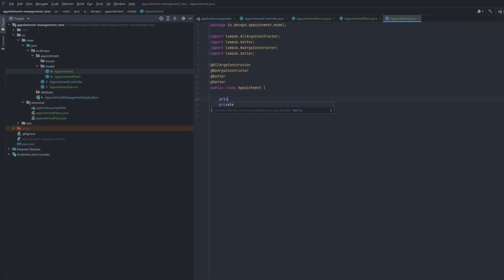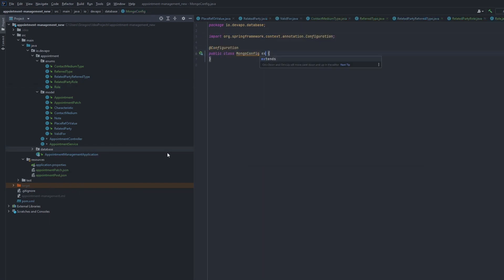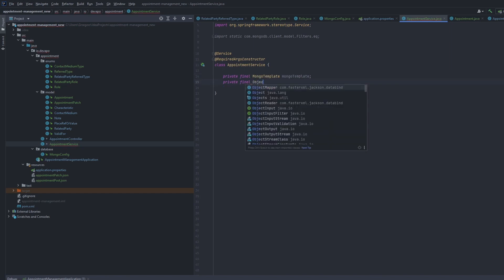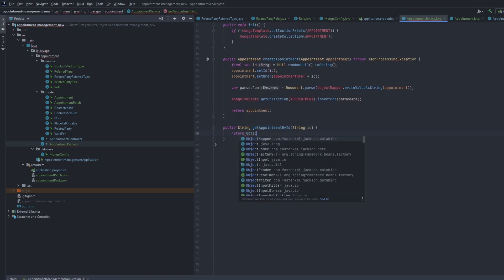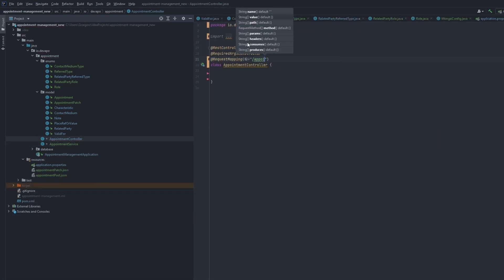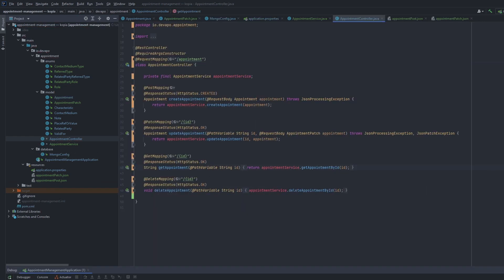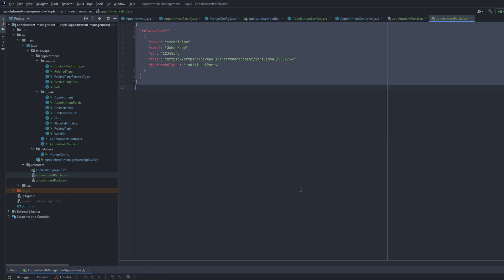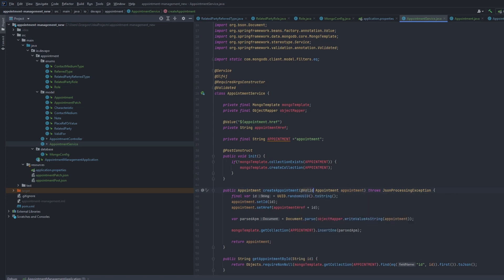TM Forum Open APIs with MongoDB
TM Forum is accelerating digital innovation of communications service providers through its TMF Open Digital Architecture. One of ODA's parties is the Open API, which provides a standard interface for exchanging various telecom data models, enabling seamless connectivity, interoperability and portability across a complex service ecosystem.

Our Java Developer shows how to accelerate the development of new TM Forum services with the help of MongoDB.

Timeline of the tutorial:

00:10 - Introdction
00:38 - TMF resource modeling
01:15 - Configuring MongoDB
01:51 - Creating a service for basic operations on TMF resources
05:35 - Summary